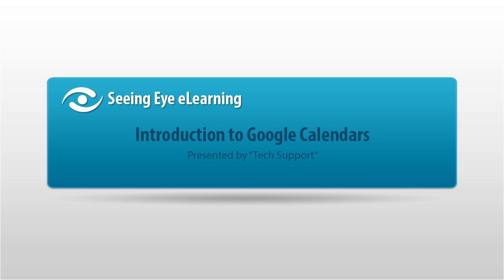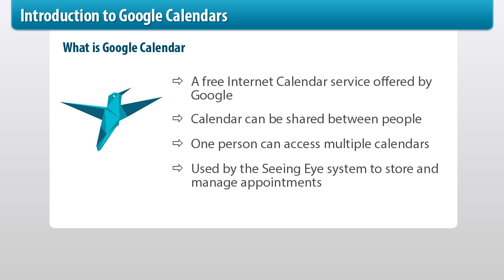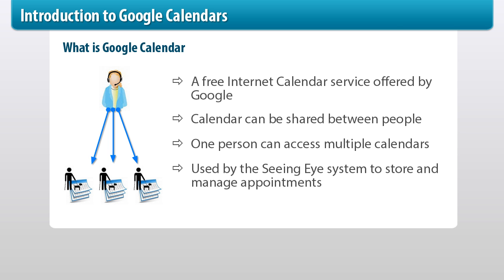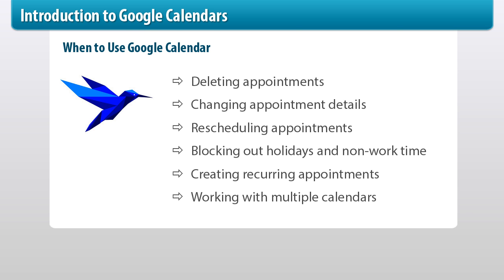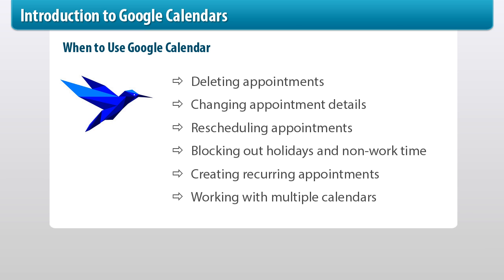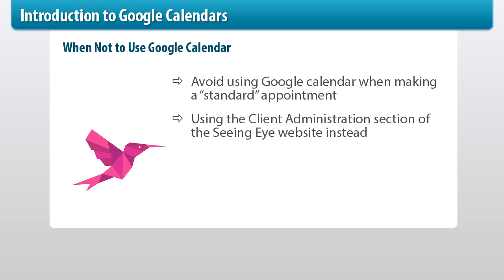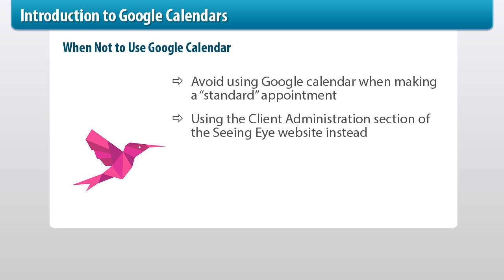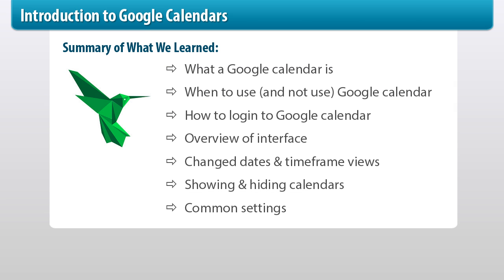Introduction to Google Calendars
An overview of Google calendars from a Seeing Eye perspective